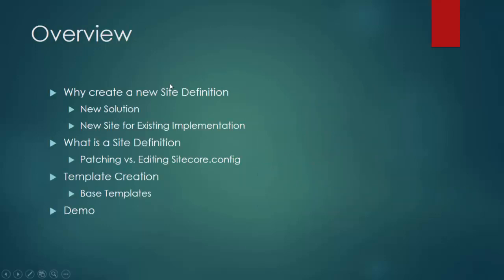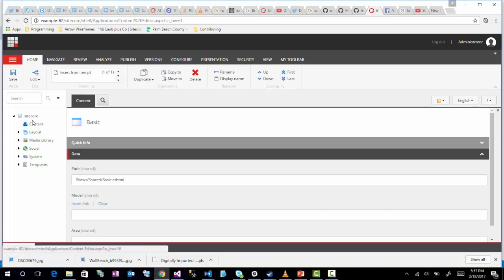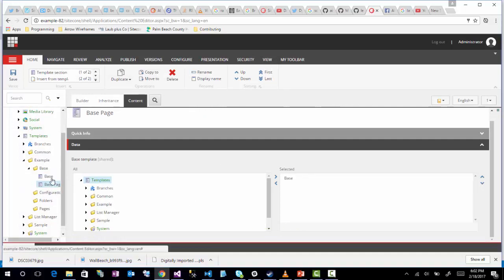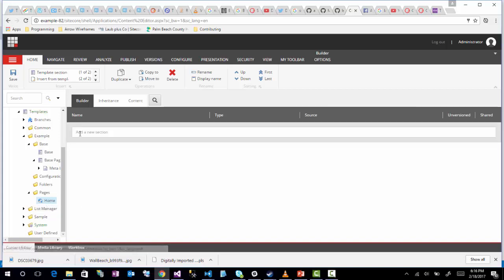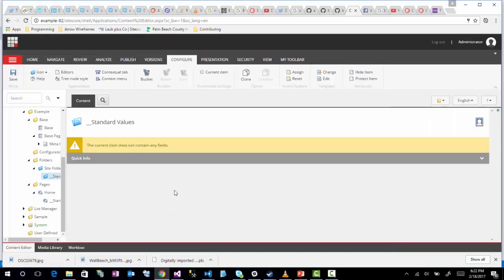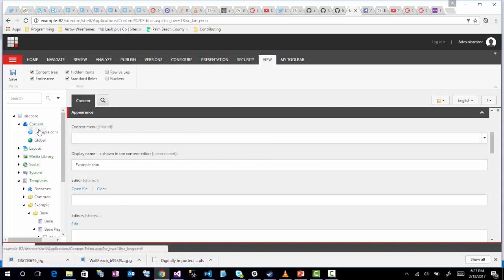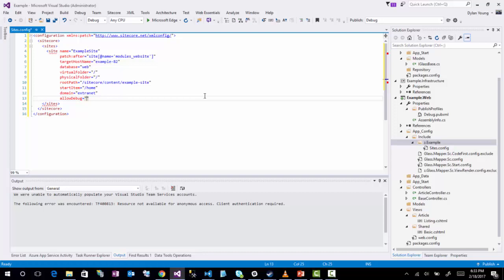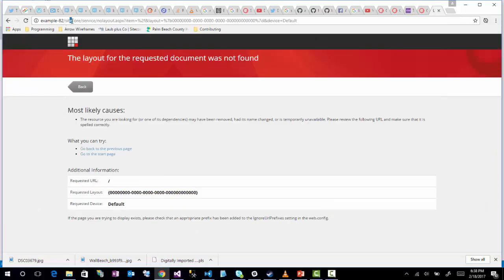⭐ Sitecore Training - Create a Site Definition + Templates [ Hands On ]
In our Sitecore Training series, we look into the steps needed to define your first website.  After that we start to explore basic template creation, fields and various field types for an Item in Sitecore.  If you are new to Sitecore, this is a create basic training course to get you started.  This can also be helpful on learning basic concepts for your Sitecore certification.